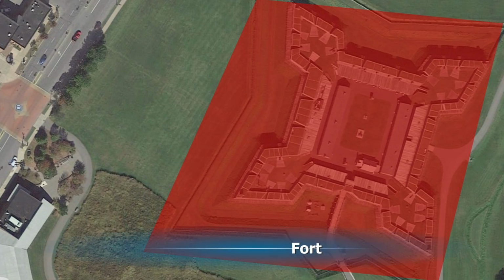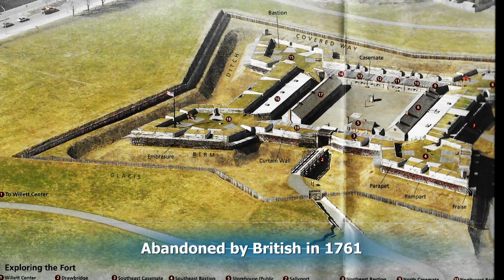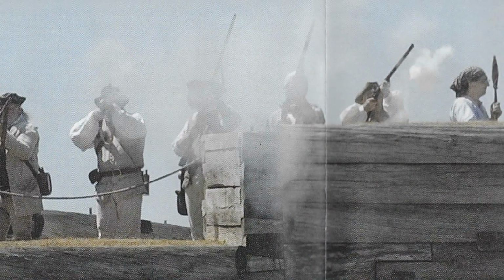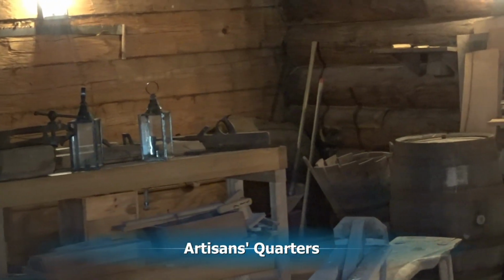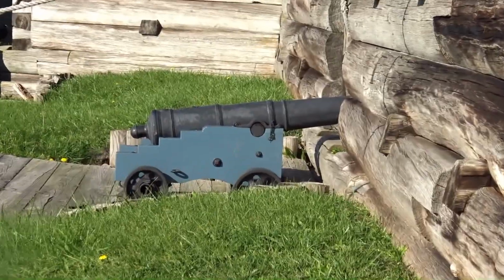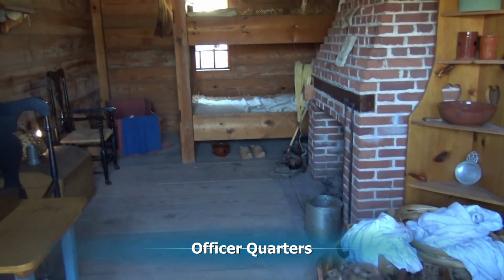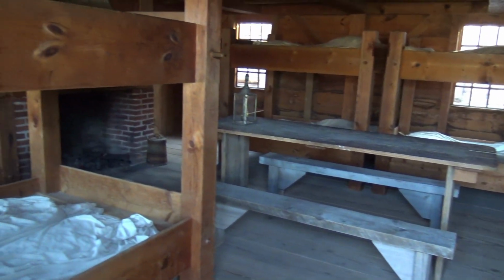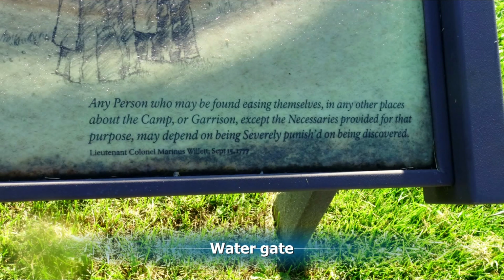Fort Stanwix National Monument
We visited Fort Stanwix National Monument in Rome, New York on October 11, 2021.  This fort was built in 1758 by the British and then abandoned and during the Revolutionary War the Americans fortified it.  During August 2-23, 1777 a major battle was fought here with the British and Iroquois attacking it in an effort to split the Colonies in half.  A victory here and at Saratoga showed the French we could win battles and so they entered the war on our side giving us invaluable support.  It is well preserved and I would highly recommend you visiting it when you are in the area.